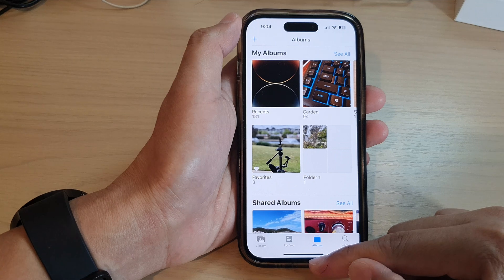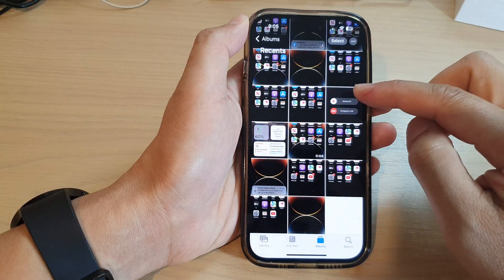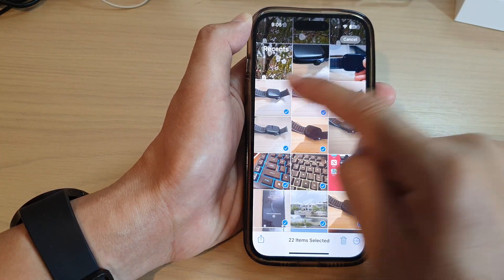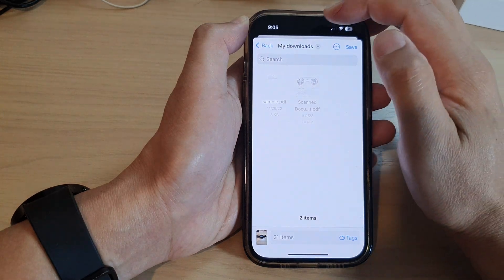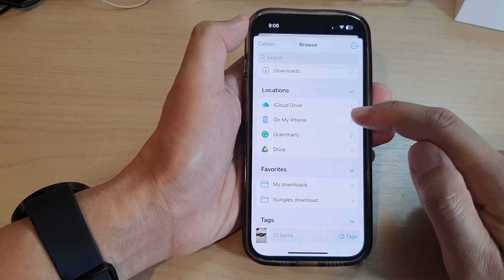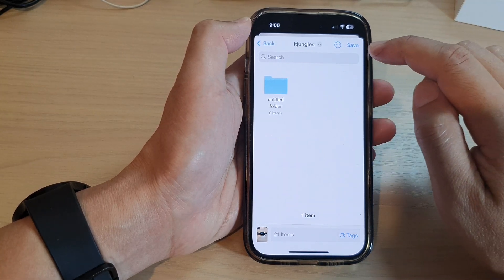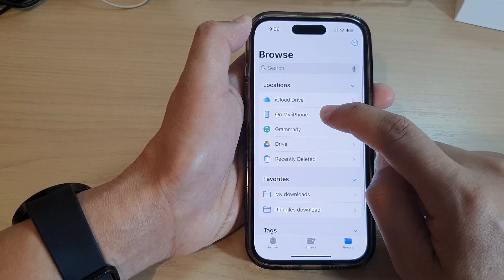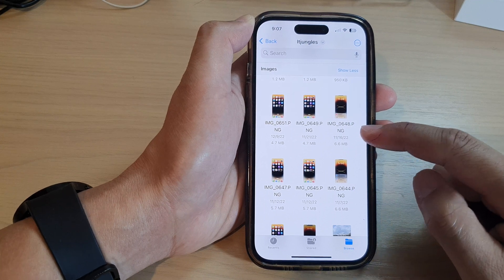How to Save Photos To Files / Google Drive / iCloud Drive on iPhone 14/14 Pro Max | iOS 16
Learn how you can save photos to files / Google Drive or iCloud drive on the iPhone 14/14 Pro/14 Pro Max/Plus.

When you want to back up your pictures to the cloud, so that later on you can view it from another device, then one of the ways is to save photos to iCloud, Google Drive, or simply into the Files system on your iPhone.